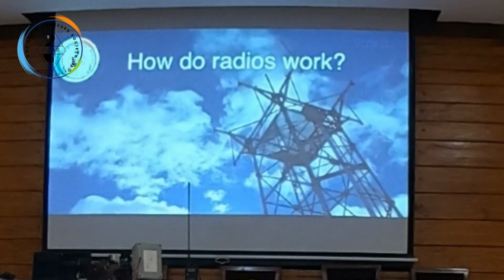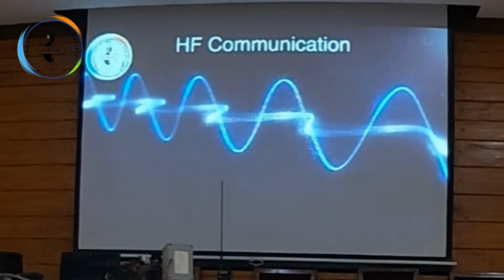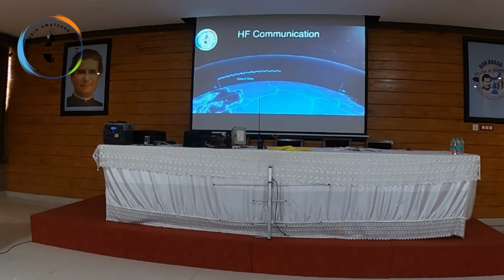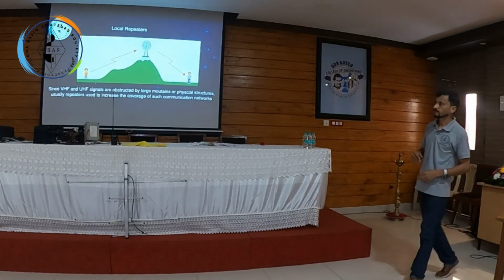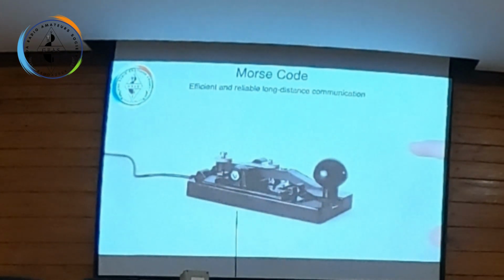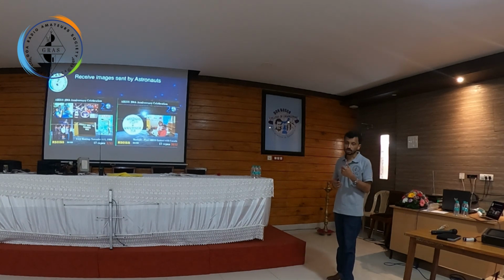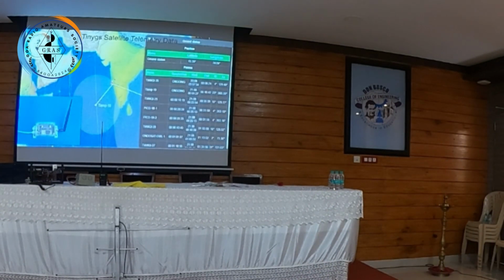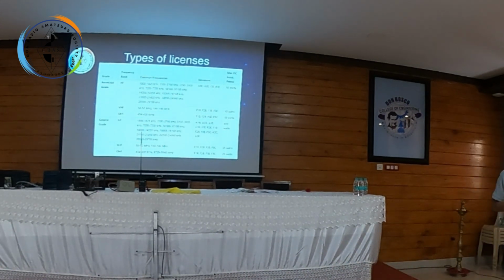Exploring Ham Radio - A Gateway to Communication and Innovation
Join us live for an engaging presentation on Ham Radio, tailored for engineering students. Discover the fundamentals of amateur radio, its role in emergency communications, and the latest innovations in the field. This live stream will feature practical demonstrations, including a home-brewed portable antenna, and insights into the evolution of Ham Radio in Goa. Enhance your engineering skills and explore new opportunities in communication and technology.